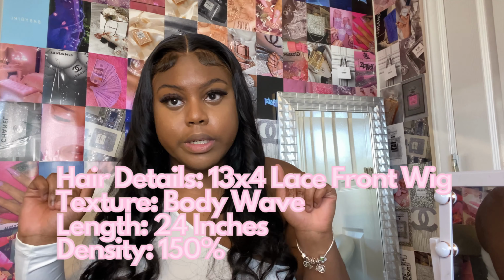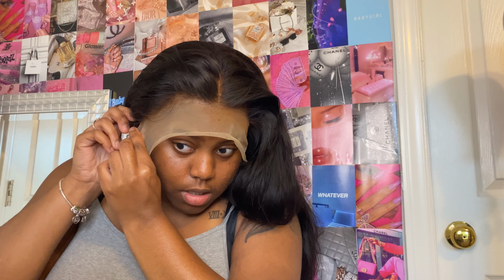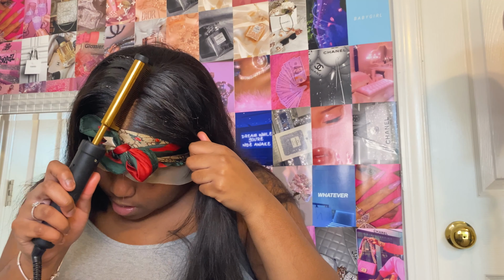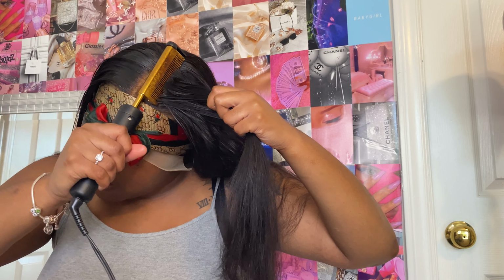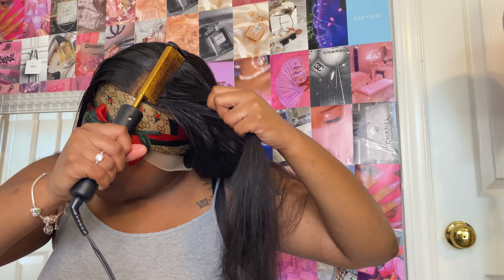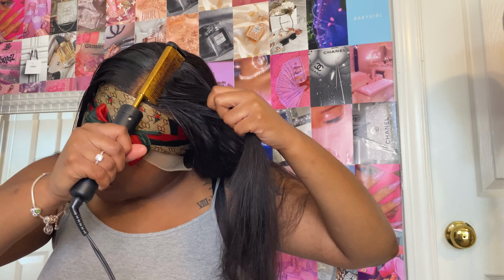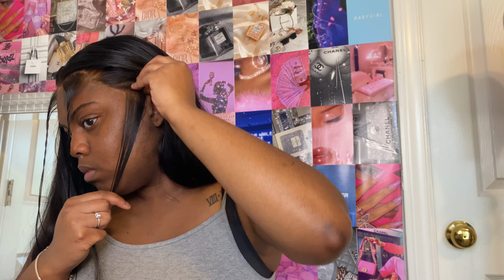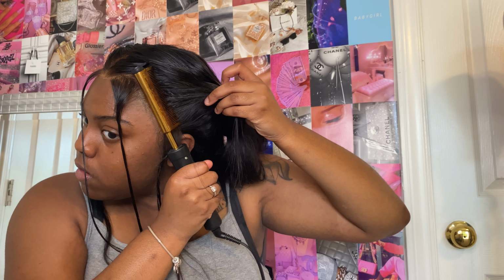24” Body Wave Wig Install Using Ebin Lace Adhesive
Hey Guys! In this video I will be installing this 24in Body Wave wig. The details are listed in the beginning of the video.

Link to direct wig:
Top Girl Lace Front Wigs Human Hair Body Wave 13x4 Transparent HD Lace Frontal Wig 100% Brazilian Remy Virgin Wigs for Black Women Human Hair 150 Density Pre Plucked with Baby Hair (Natural Black 24 Inch)

♥ I DO NOT OWN THE RIGH TO MUSIC USED/ PLAYED IN THIS VIDEO ♥

•FAQ•
Age: 18
From: NC
Sophomore at WSSU